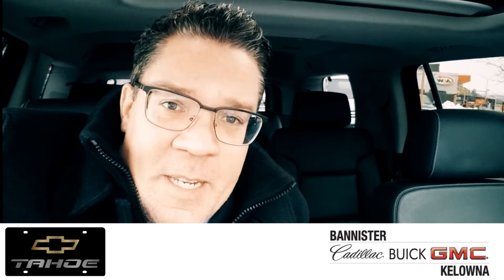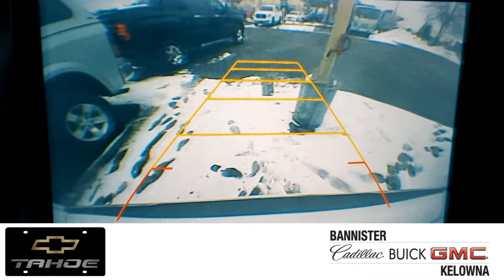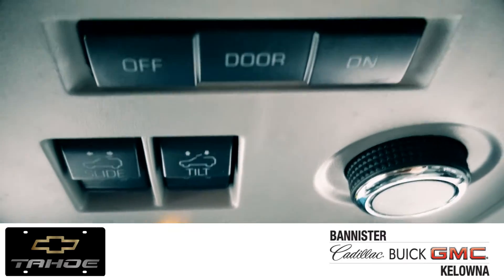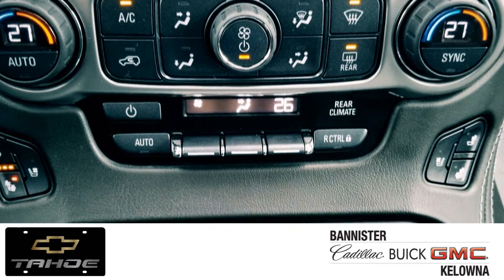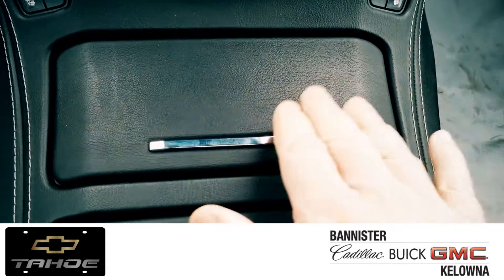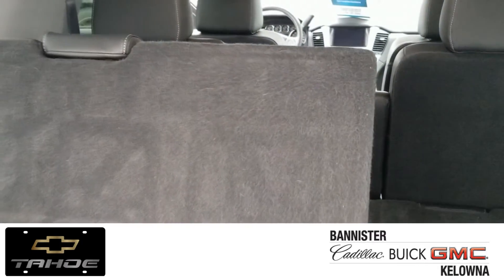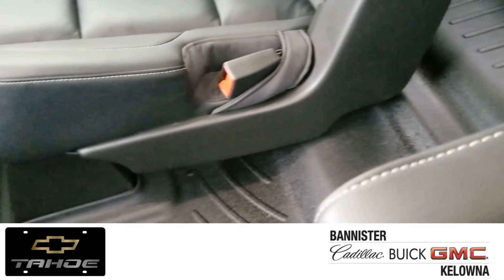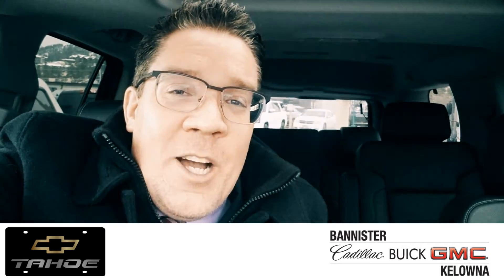2017 Chevy Tahoe - Bannister Kelowna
If you're in need of a comfortable vehicle for the family or just seeking more space with a lot of tech, this 2017 Chevy Tahoe could be just what you've been waiting for.